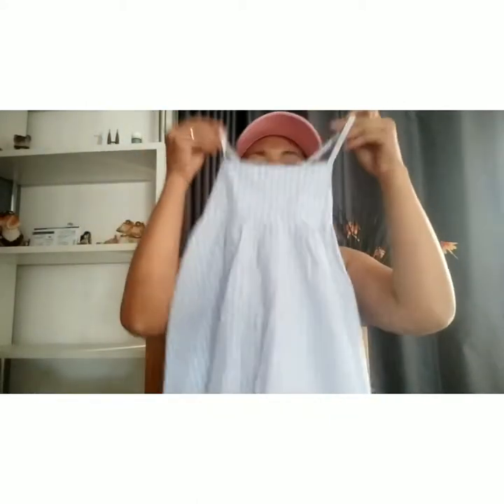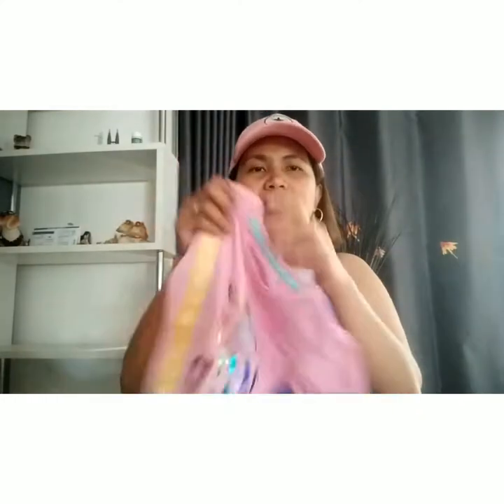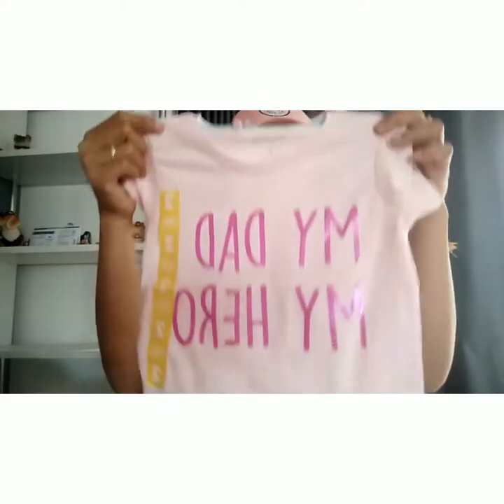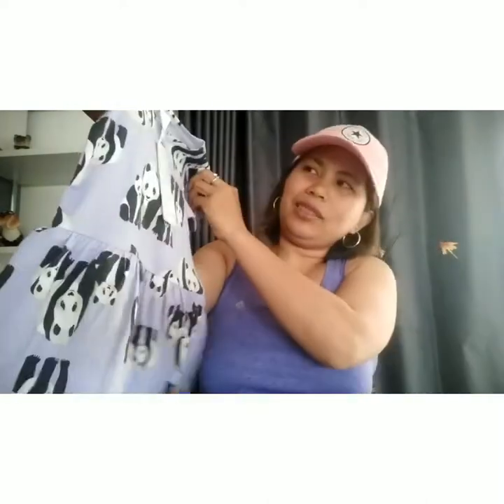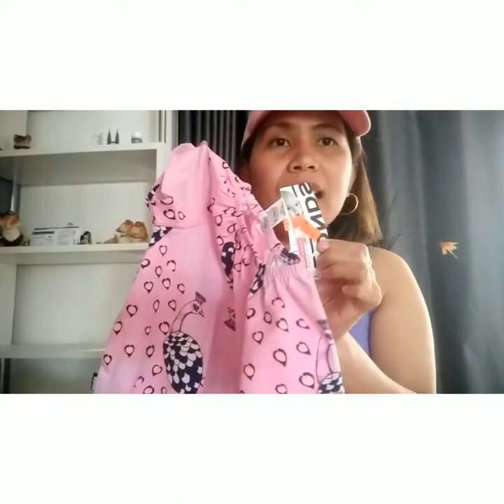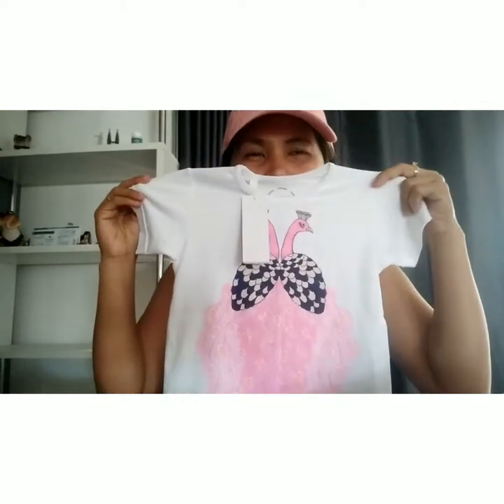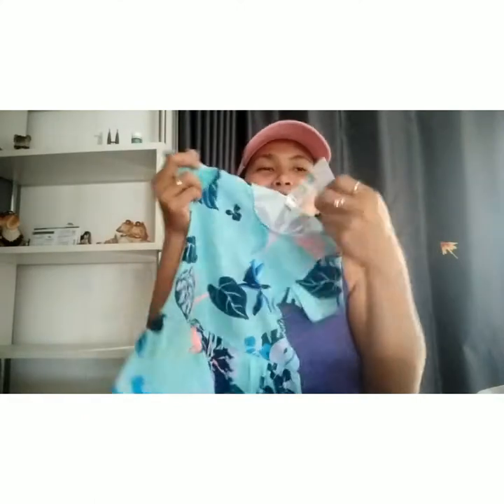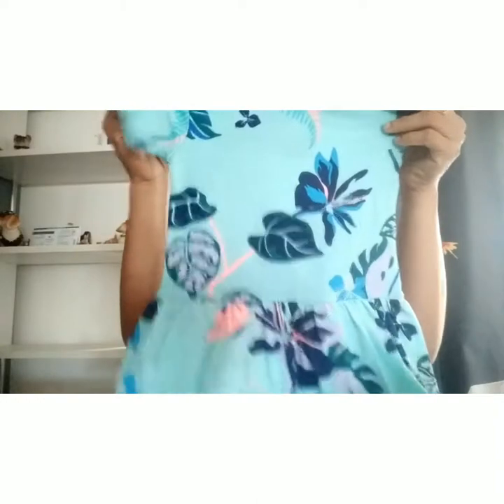Our quick trip in Melbourne..Why i stop blogging for a month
Filipina life in Australia